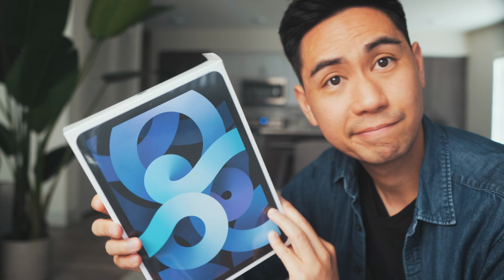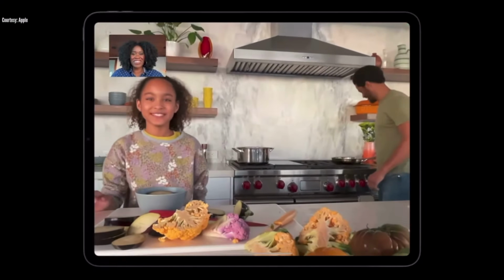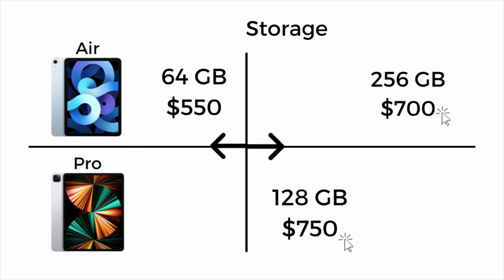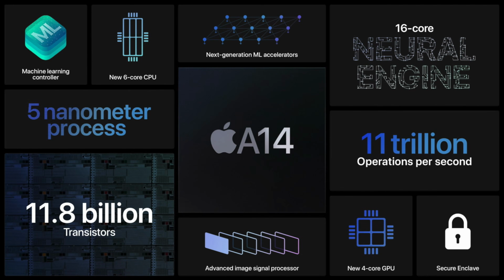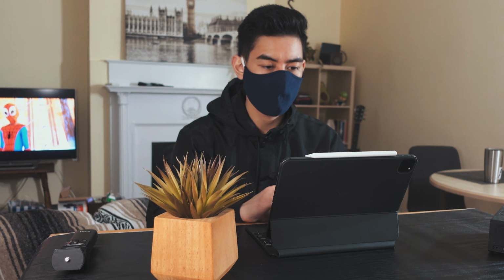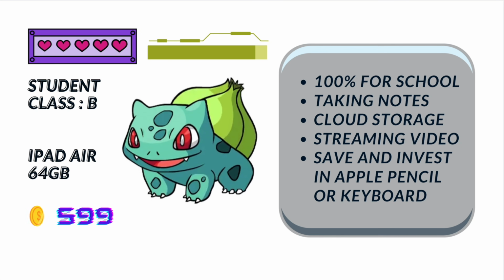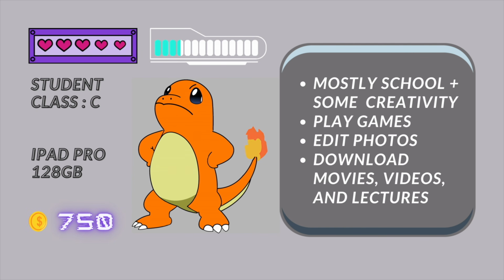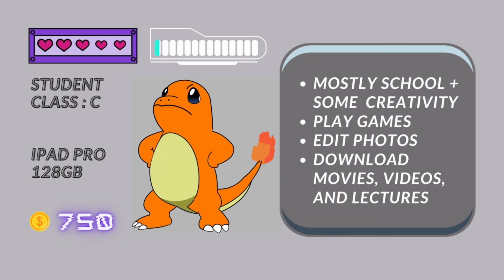Ipad Air VS Ipad Pro Student Review (iPad Air 4 vs iPad Pro 2021)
This year, Apple released the new iPad Pro equipped with the new M1 chip. It looks awfully similar to the new iPad Air that was also released a few months prior, but underneath there are many differences. As students, we don't have a ton of extra change lying around, so what we spend our money on really matters. Is the new iPad Pro an absolute no-brainer or is the iPad Air still good enough for students? We bought and tested both so that you don't have to.

- Mike and Matty

00:00 Introduction
00:49 Unimportant Features
1:40 Storage
3:35 Power
4:31 Unlocking
5:07 Paperlike
6:15 Types of Students